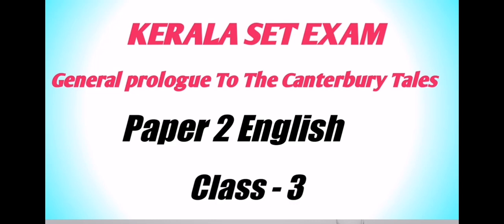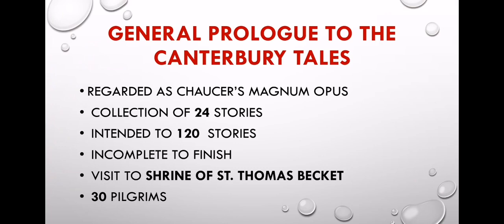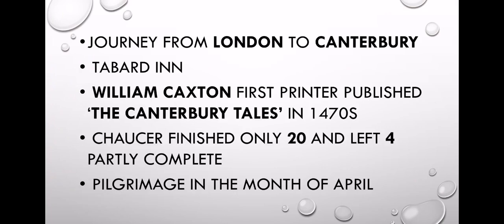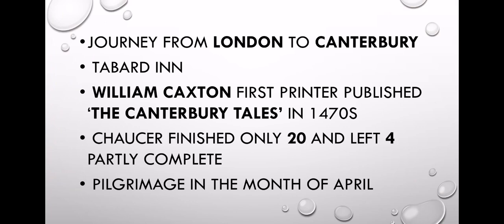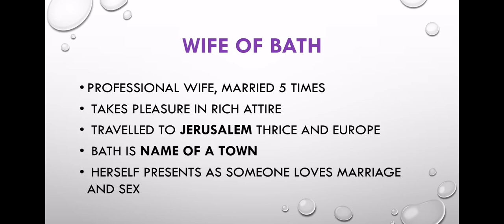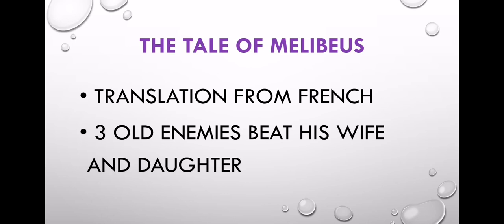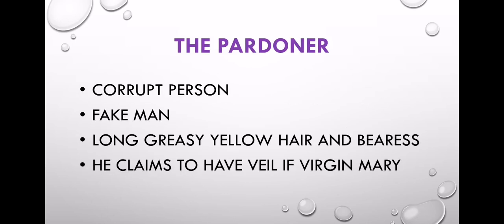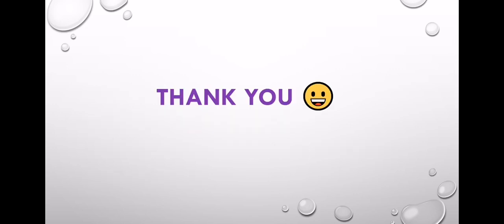Kerala set exam syllabus based Classes. Module1Chaucer's Age. General prologue ToThe CanterburyTales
Kerala set exam syllabus based Classes. Class 3. Module 1 Chaucer's Age. General prologue ToThe Canterbury Tales.